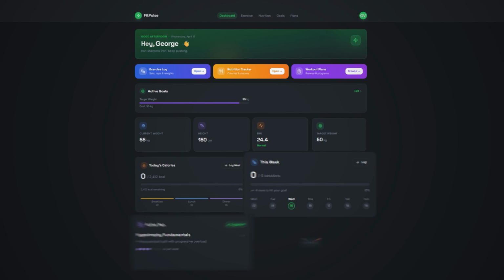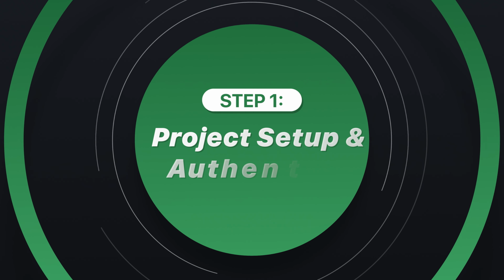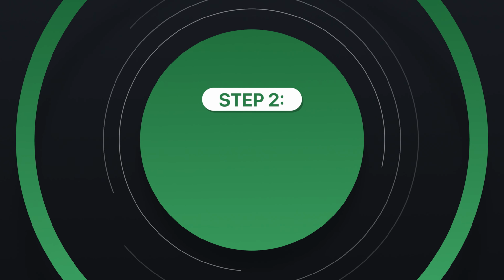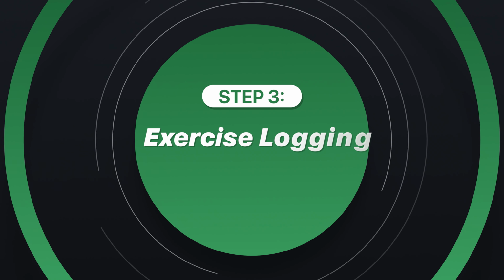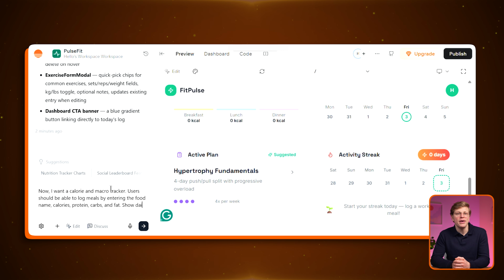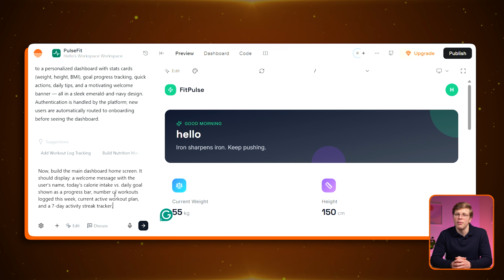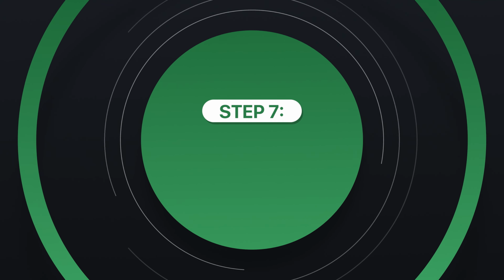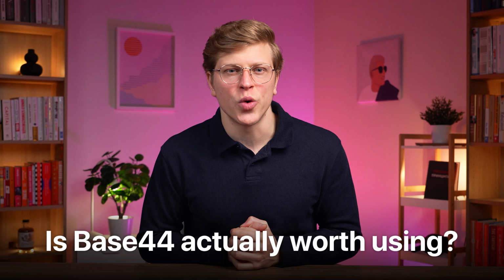How To Vibe Code a Fitness App for Free (Prompts Given)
You can build a fully working fitness app with user logins, workout tracking, and macro logging in a single afternoon using Base44, without writing any code.

👉 Build App With Base44 (free plan + exclusive discount)

In this video, George Vlasyev walks through how to build a complete fitness app using Base44, covering user authentication, a personalized dashboard, exercise logging, calorie and macro tracking, goal setting, and a full workout plans library. We're looking at the full prompt-to-app workflow for 2026, from blank project to a polished, published app.

💡 About The Video:
Base44 is a prompt-based app builder that lets you create fully functional web apps without writing a single line of code. In this tutorial, George builds a fitness app from scratch, but the same workflow applies to any internal business tool: client portals, employee dashboards, project trackers, and onboarding flows. If you've been sitting on an app idea but don't have a developer, this is worth watching.

The build covers seven steps, each driven by a single prompt. George sets up user authentication with personalized profiles, builds a card-based dashboard that pulls live data, adds an exercise log with date-organized history, and creates a calorie and macro tracker with progress bars. He also adds a goal-setting page with visual progress indicators and a browsable workout plans library with beginner, intermediate, and advanced programs. The final step is a full design pass to make everything look like a real, production-ready app.

Base44's free plan is enough to follow along and build everything covered in this video. The prompts used in every step are listed below the timestamps so you can copy them directly into your own project.